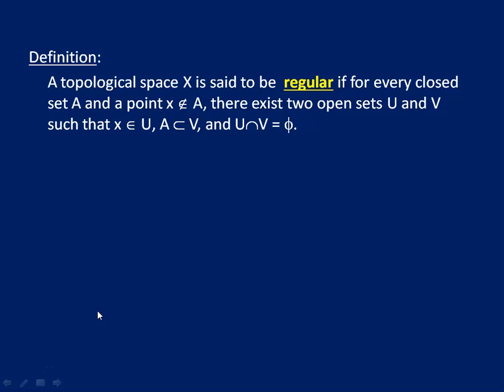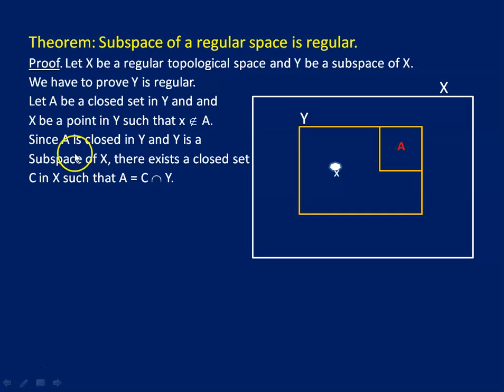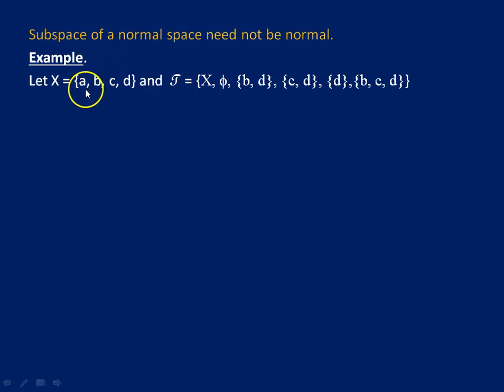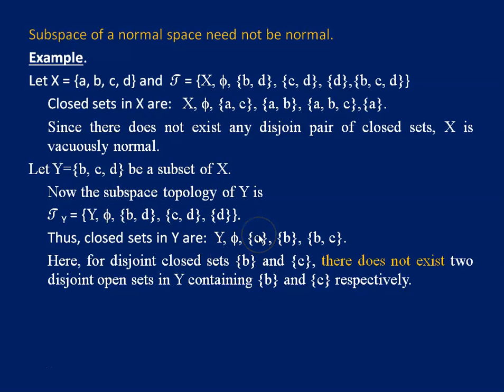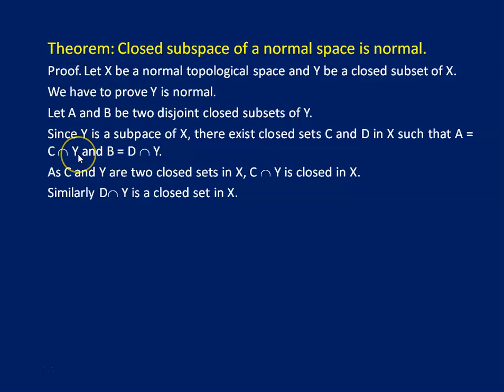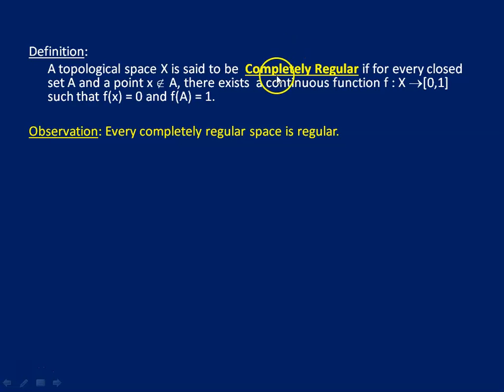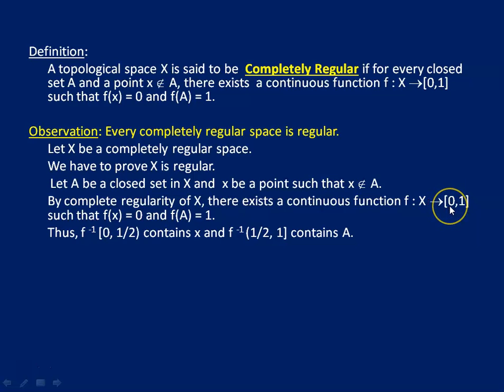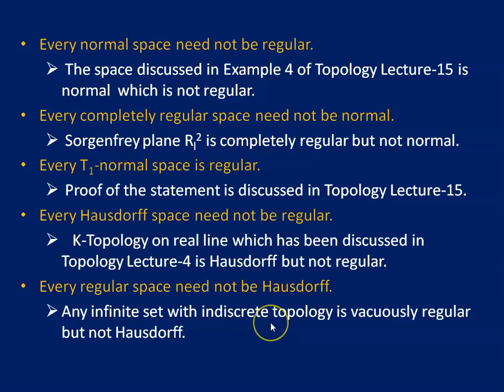Topology Lecture 16 (Higher Separation Axioms) Part-2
In this lecture higher separation axioms (normality, regularity and complete regularity) is discussed.